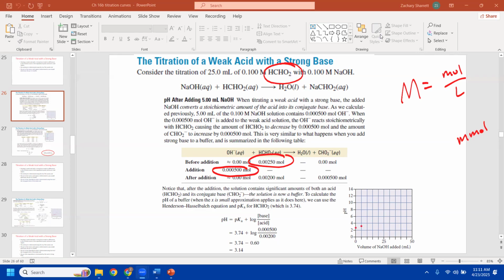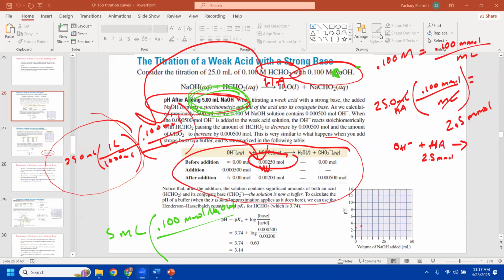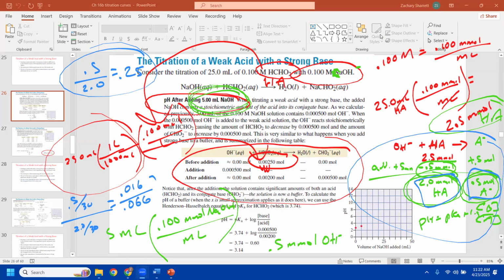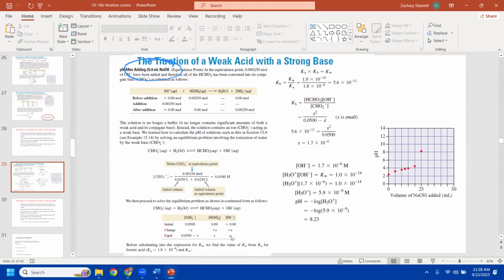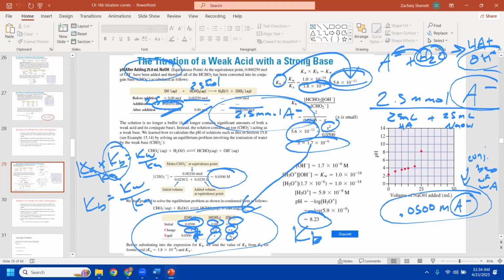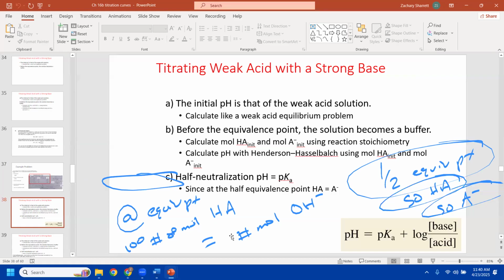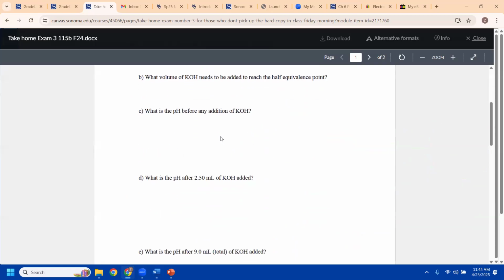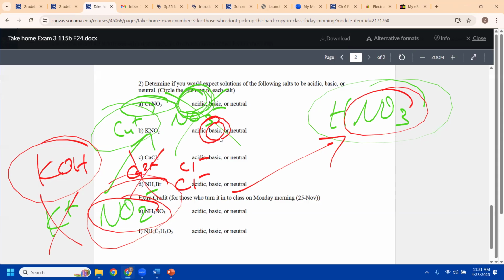115b 23-april 2025 16b titration of Weak Acid and Strong Base Calculation and exam 3 overview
Chem 115b 23-april 2025 16b titration of Weak Acid and Strong Base Calculation and exam 3 overview